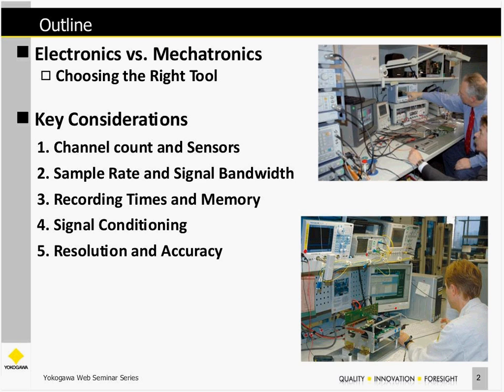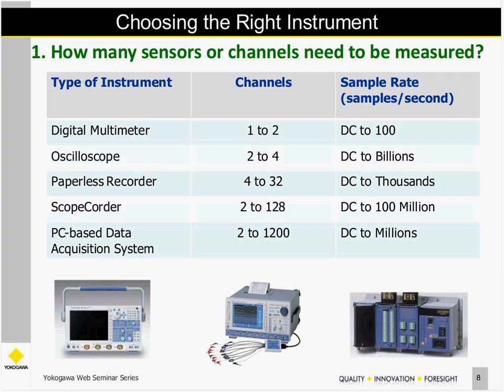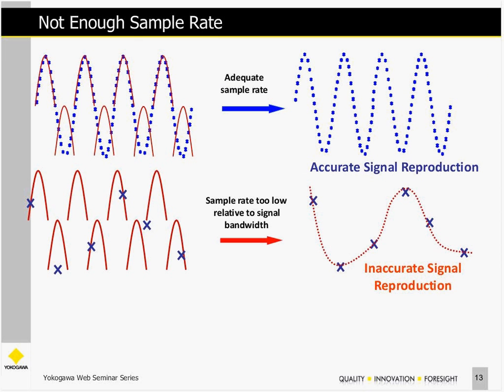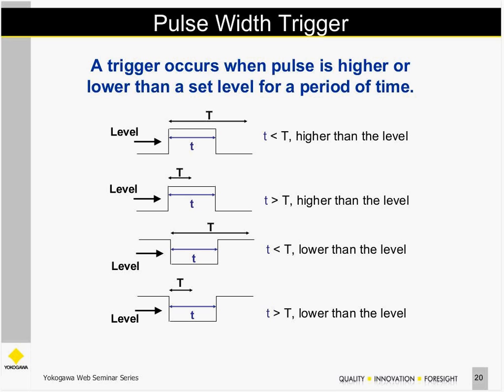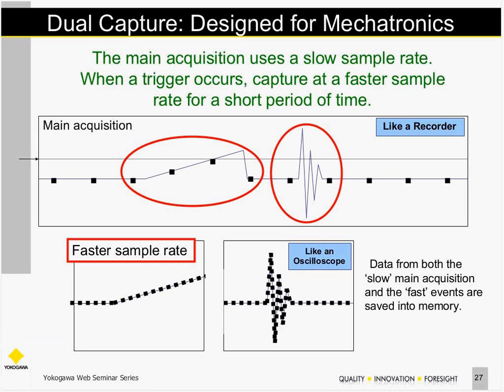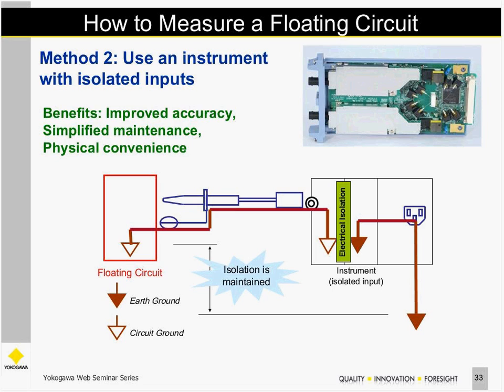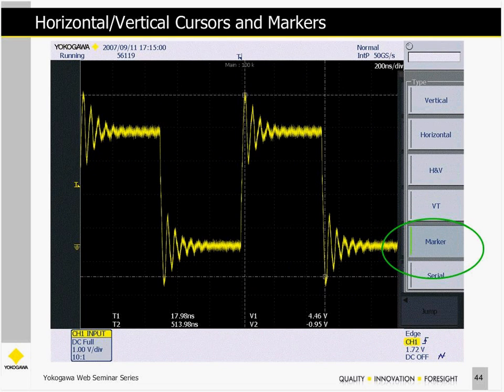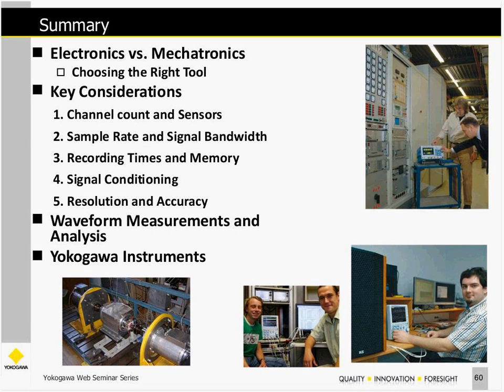Webinar - Mechatronics Measurements 101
If you are working in mechatronics, this 1-hour seminar will give you a broad overview of all possible measurements, plus tips and techniques for capturing, visualizing, and analyzing your signals and sensors.

Presented by: Joseph Ting, Product Manager, Yokogawa Corporation of America